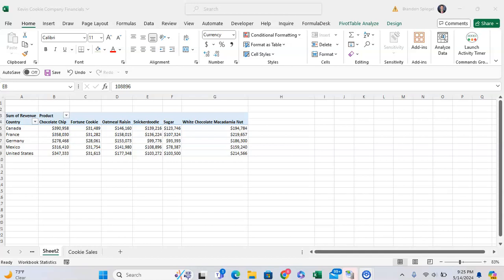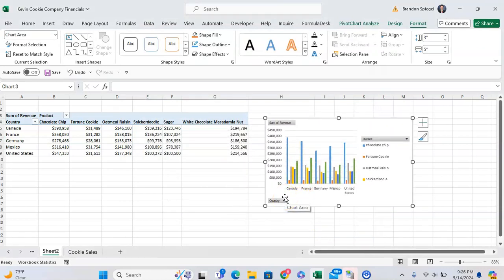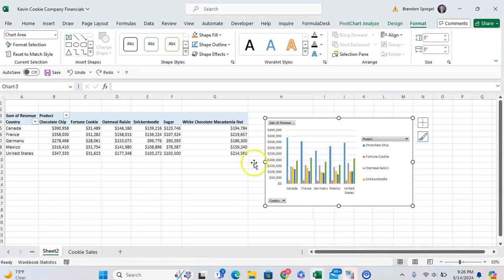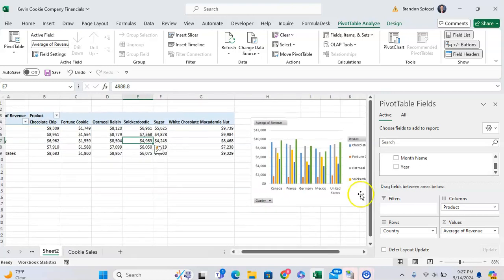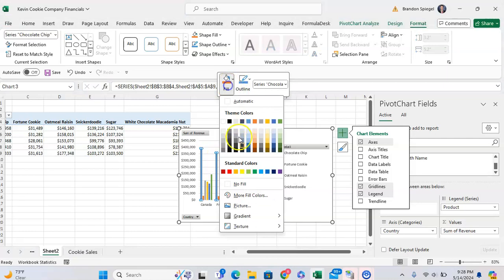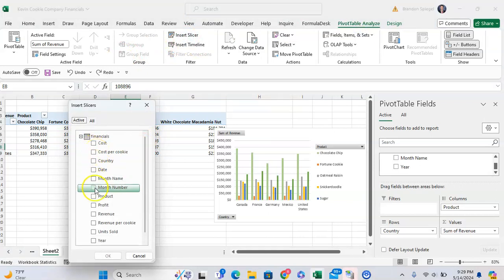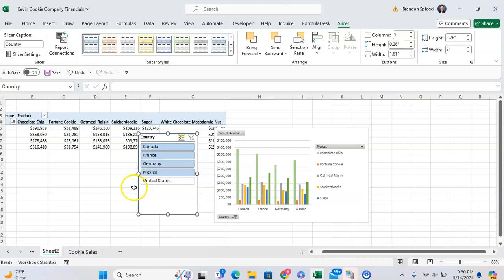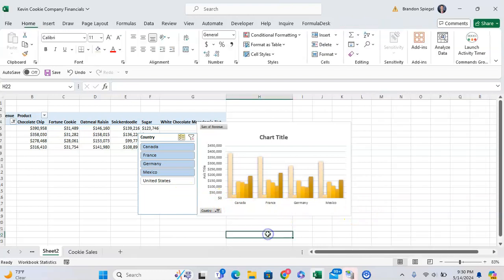How to Insert and Edit a Pivot Chart in Microsoft Excel With Ease!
In this tutorial I want to show you how you insert and edit a pivot chart in Microsoft Excel! Pivot charts are awesome because they allow you to visualize your pivot tables while having a lot more flexibility then regular chart types. Also, they are based on what is in your pivot table so if your pivot table changes, the chart does as well.